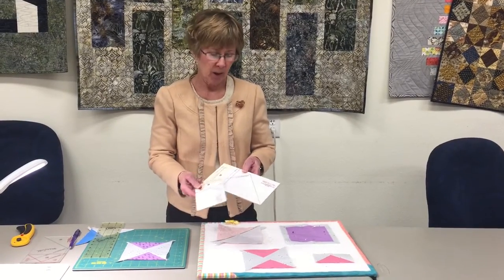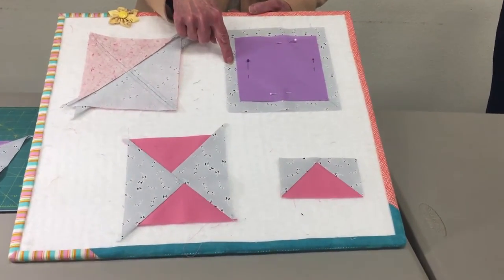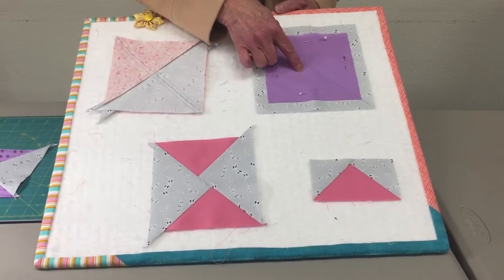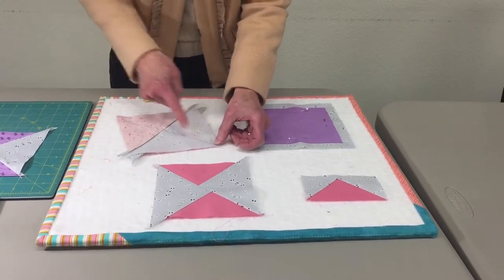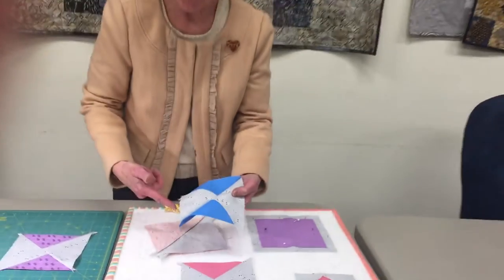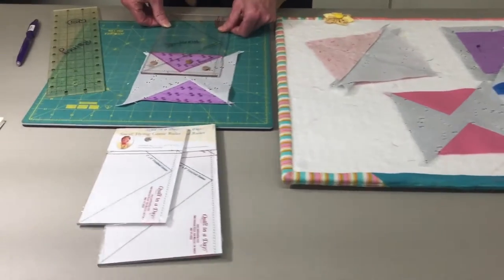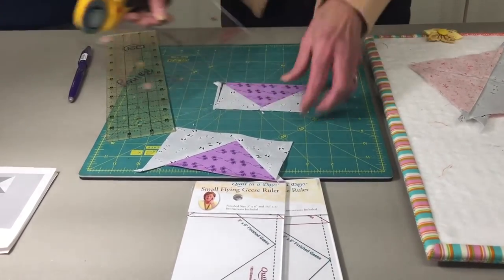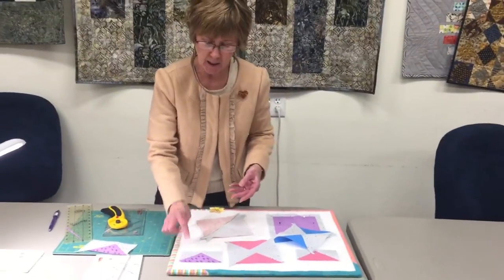Quilt in a day Flying Geese Ruler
Marybeth from Nanas Quilt Cottage shows you her favorite method for making flying geese using the Quilt in a Day Flying Geese rulers. She takes you through the steps to get 4 Flying Geese every time.